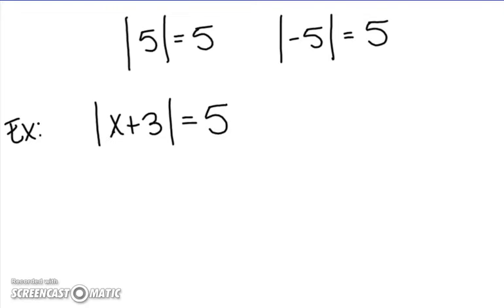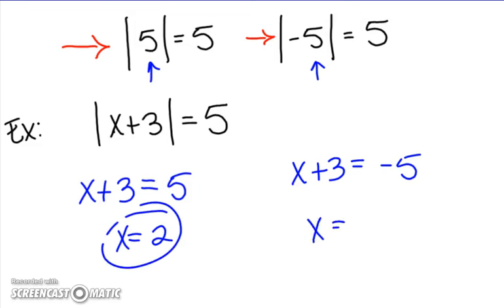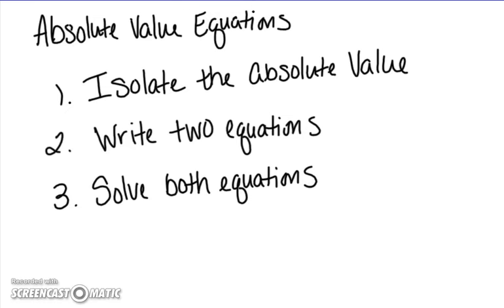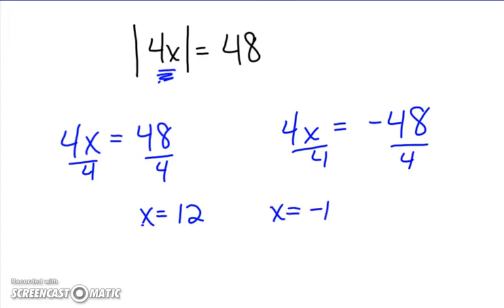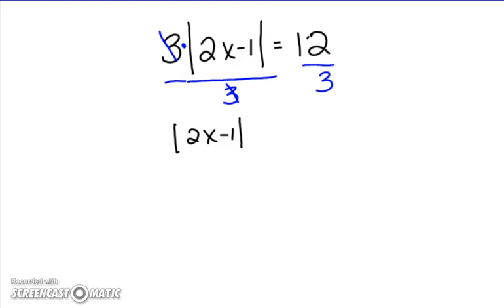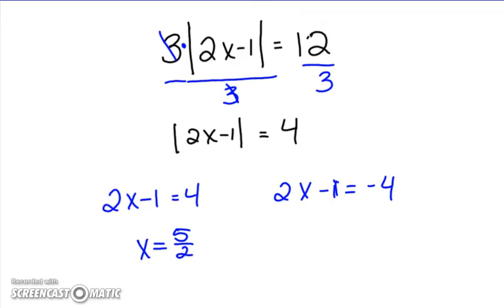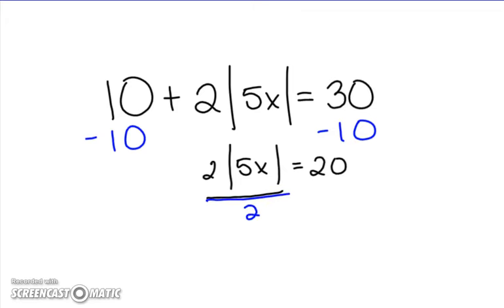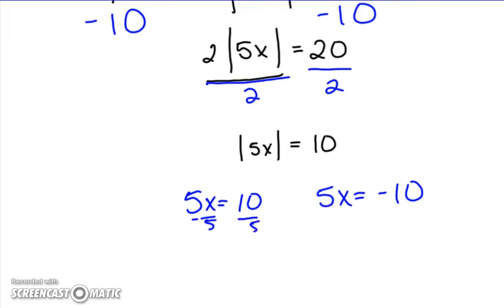Absolute Value Equations